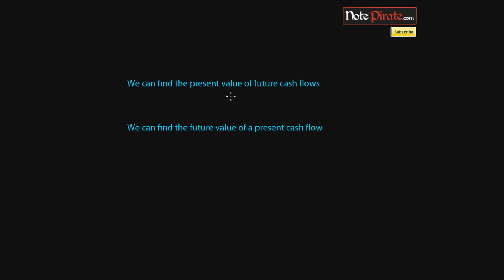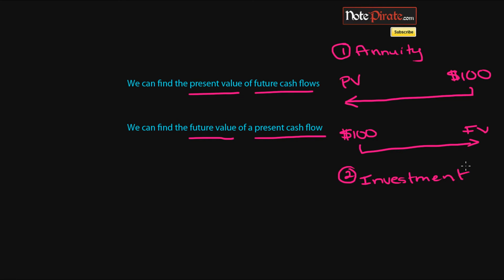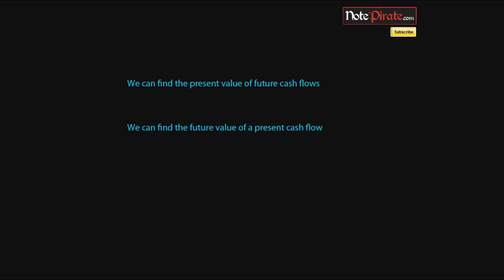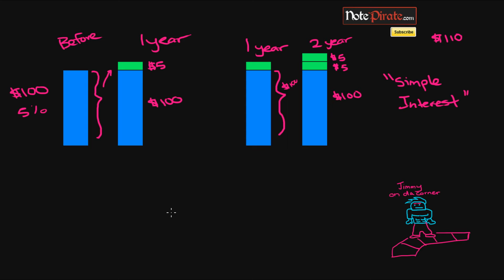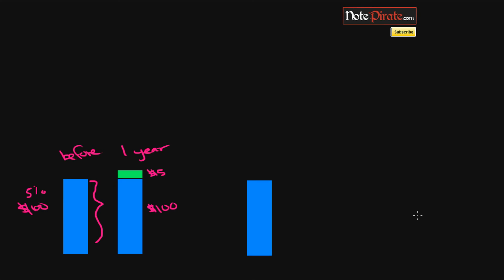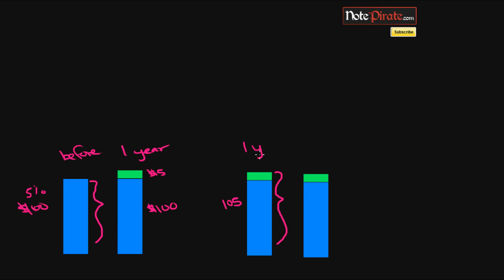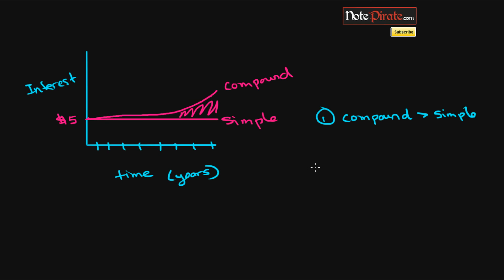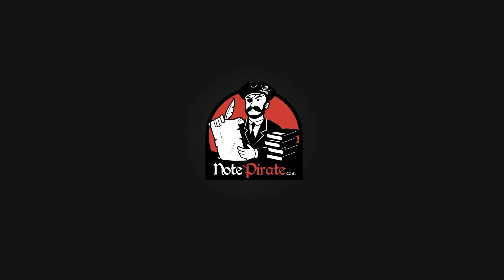Simple Interest vs Compound Interest (Intermediate Accounting I #2)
Discover the power of compound interest and why it provides a better return than simple interest in this second video to intermediate accounting I.